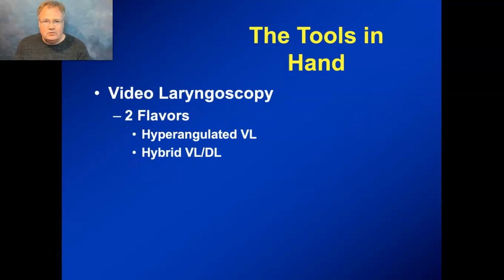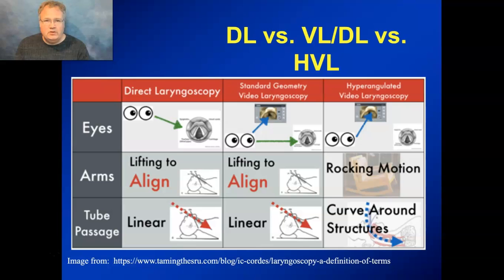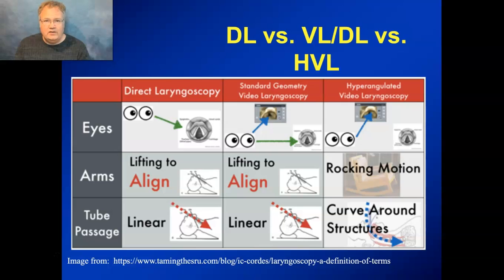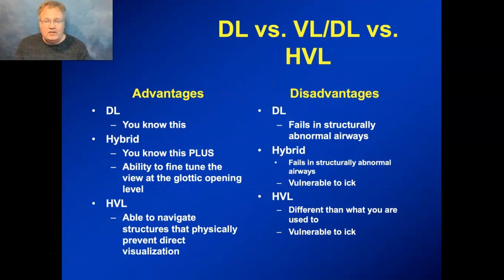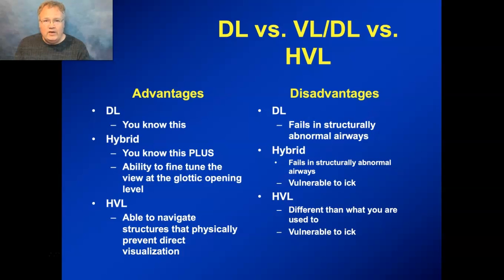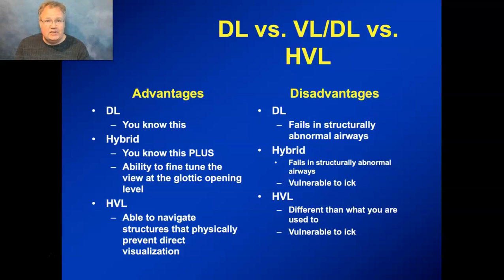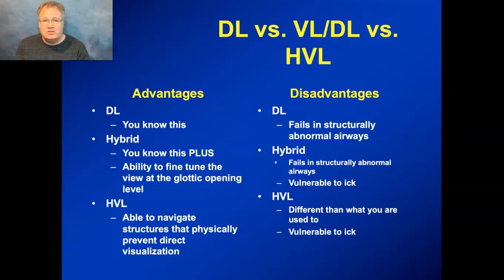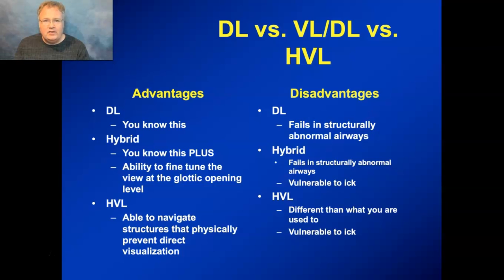Tools for invasive airway management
The bougie is the most effective tool you can add to your intubation armamentarium to increase your chances of first pass success.  In addition, video laryngoscopy in all its forms can also boost your performance.